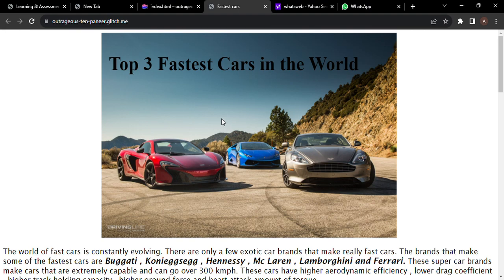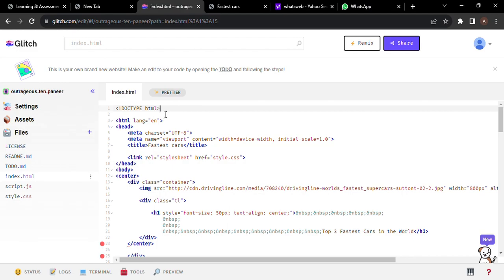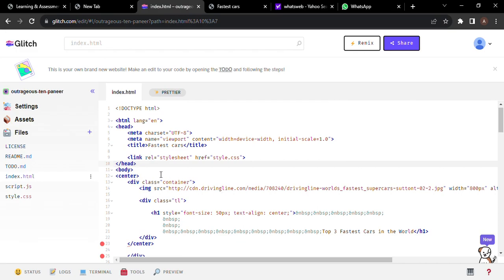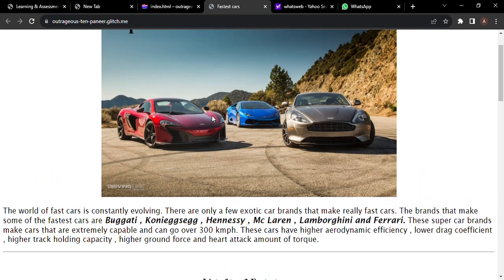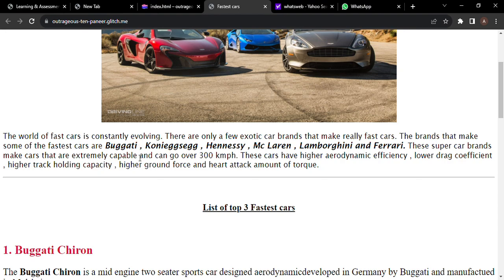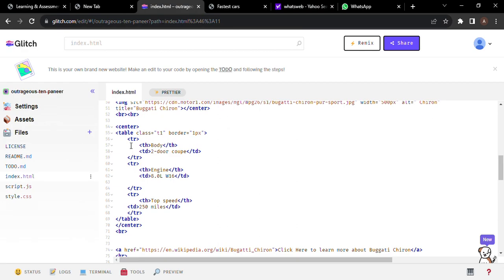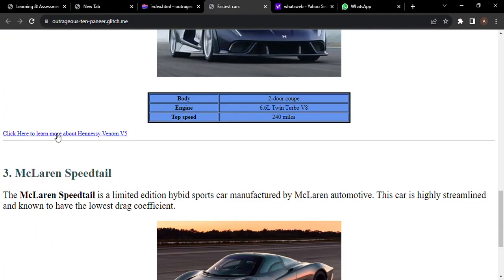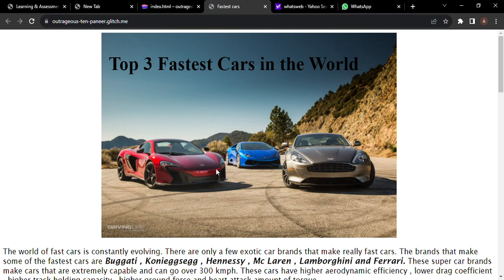Simple HTML CSS Website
I made this video as a part of my assignment submission.